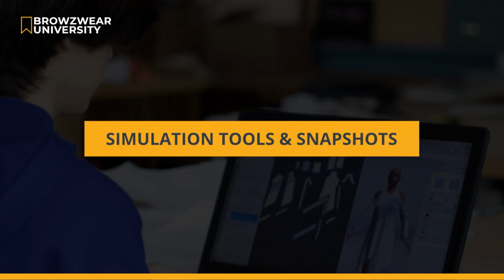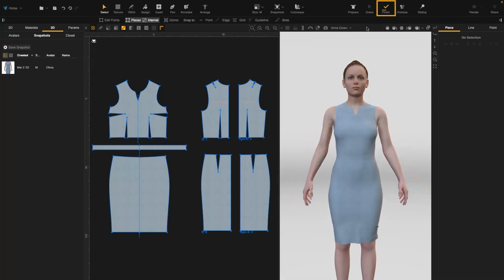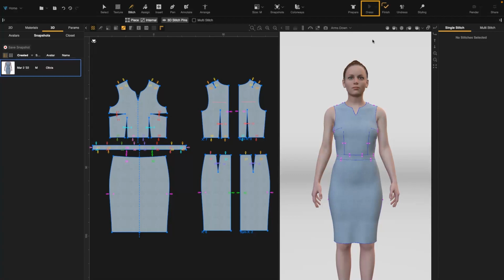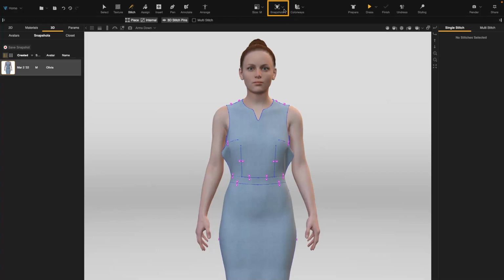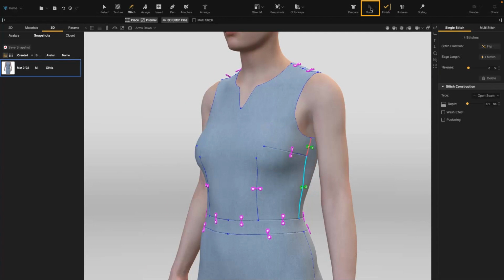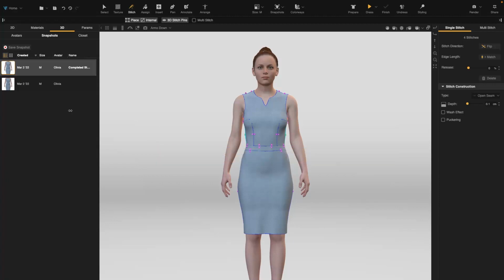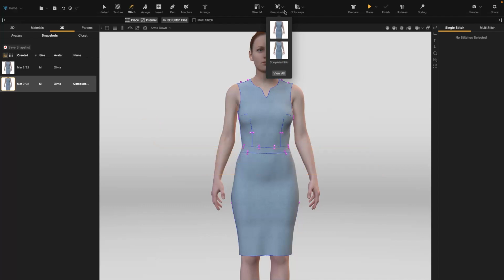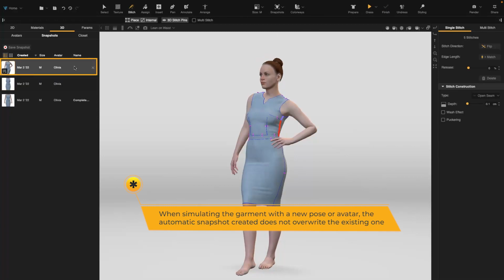Simulation Tools & Snapshots